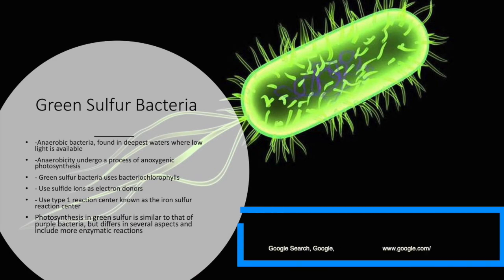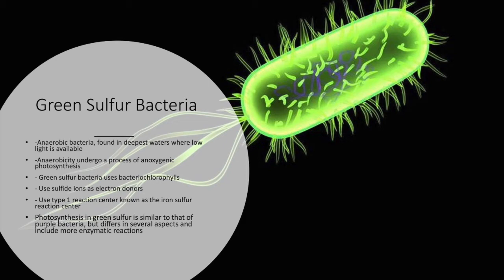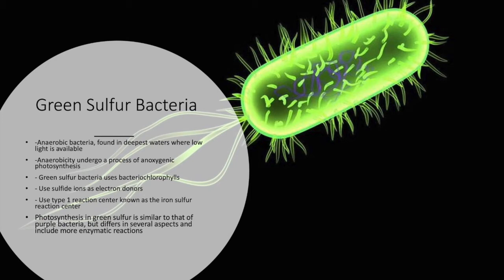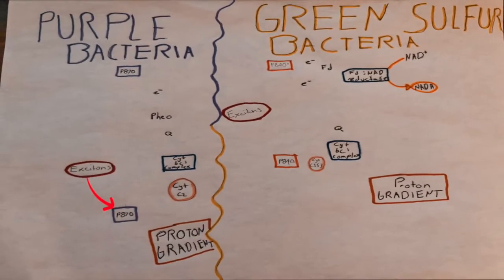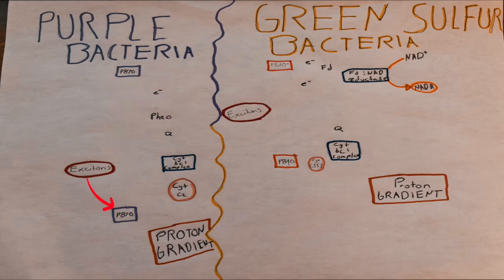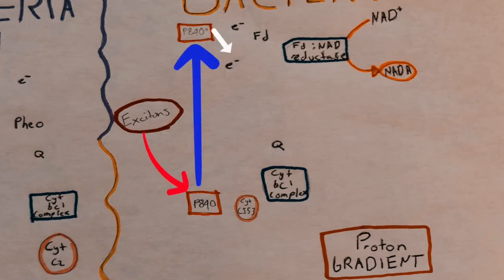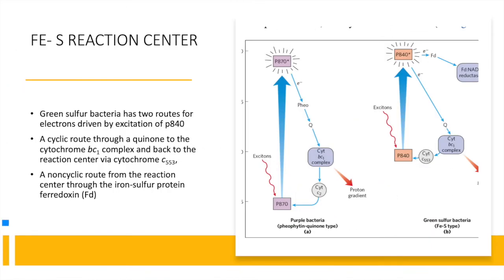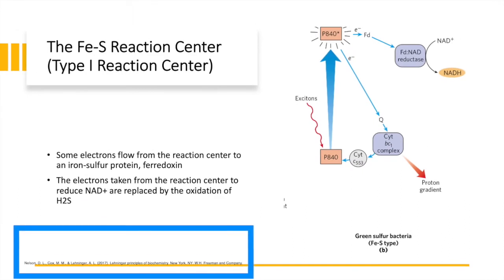GREEN SULFUR BACTERIA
ENJOY DR. RIVERS!